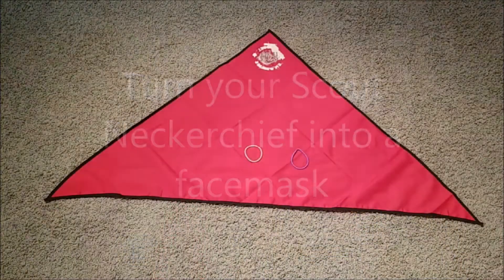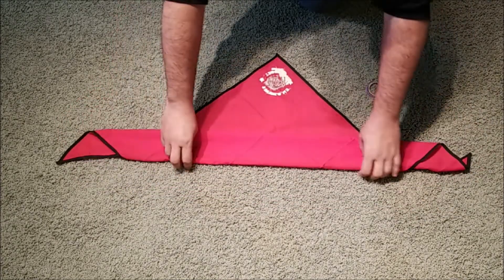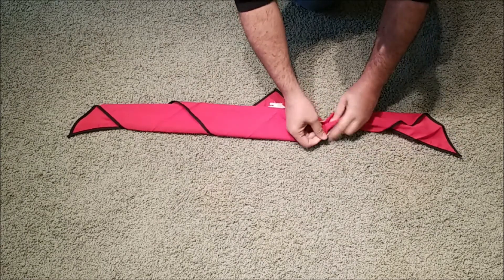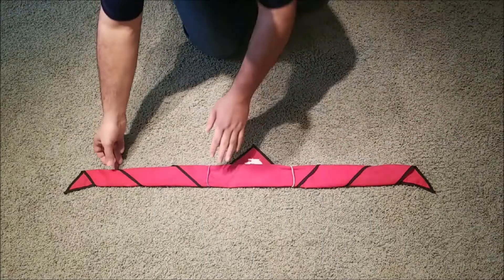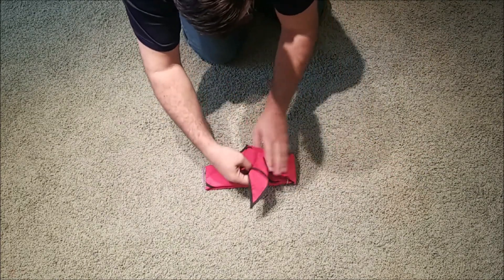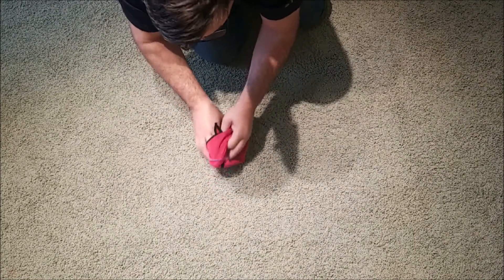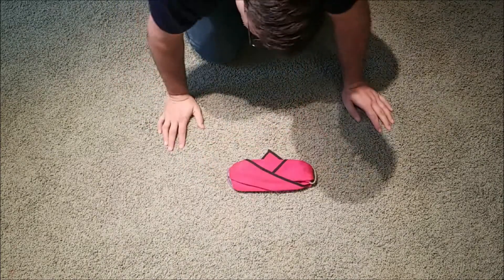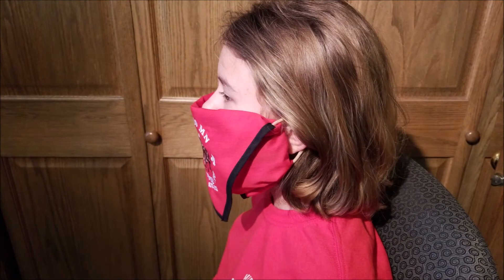How to Make a Neckerchief Mask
Please still follow CDC guidelines and recommendations for facemasks and best practicies. This is just one tutorial idea, for personal use.